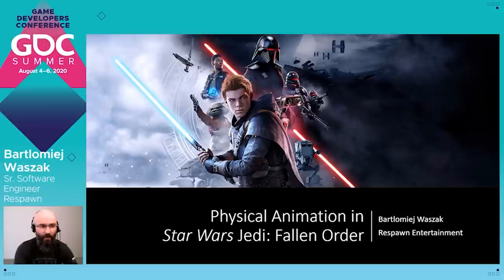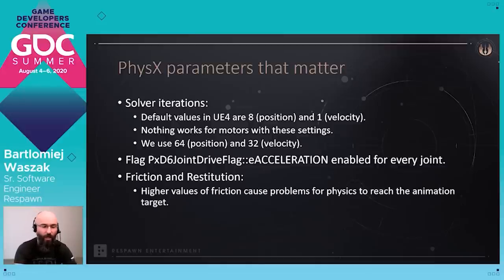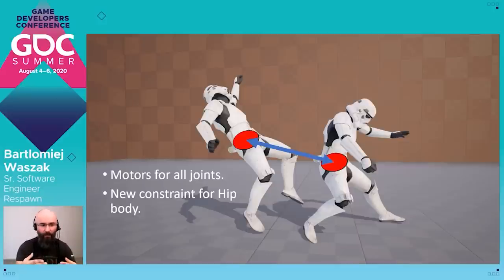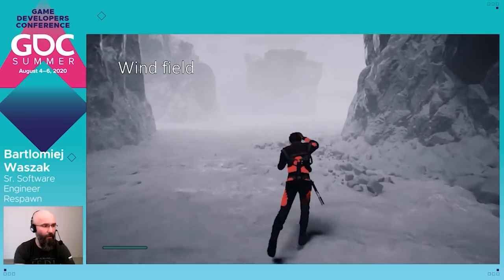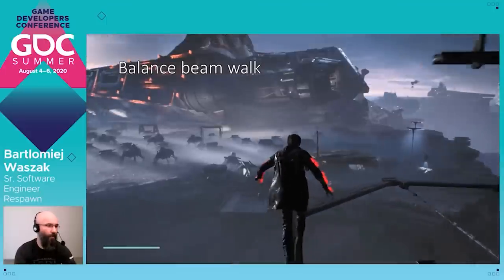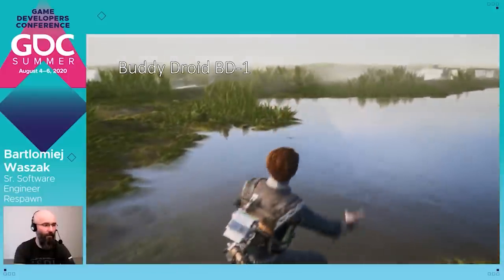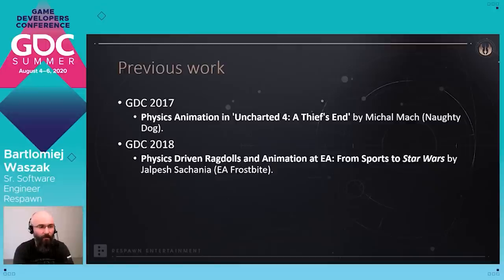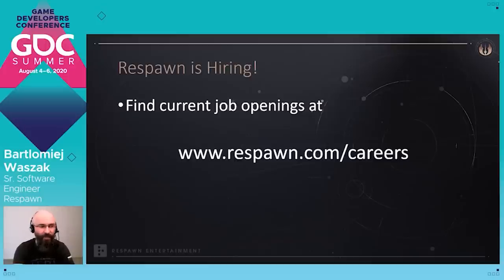Physical Animation in Star Wars Jedi: Fallen Order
In this 2020 GDC Summer session, Respawn Entertainment's Bartlomiej Waszak explains how Star Wars Jedi: Fallen Order uses physical simulation blended with authored animations to create high-fidelity character motion.